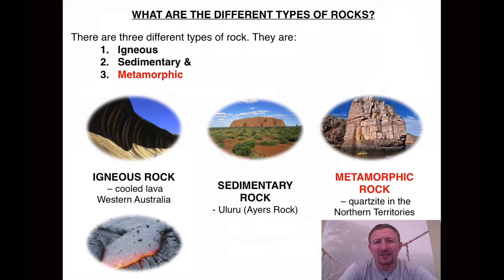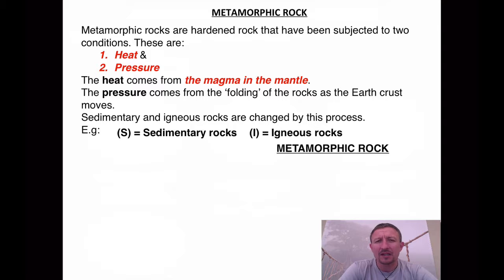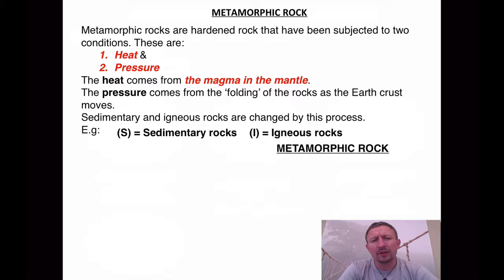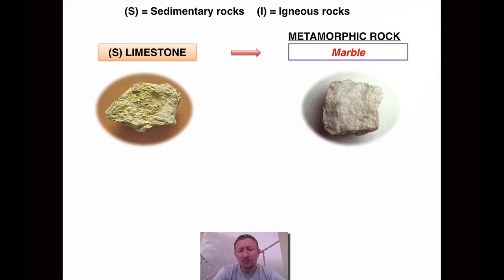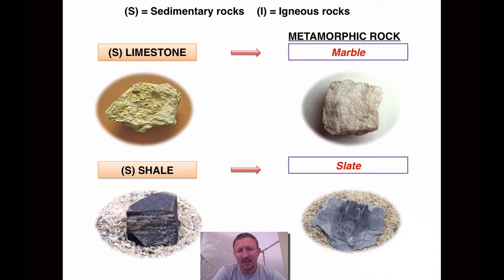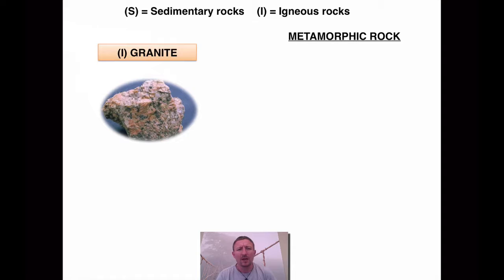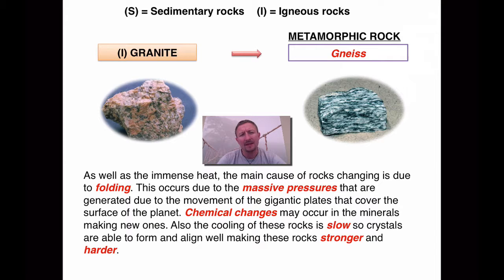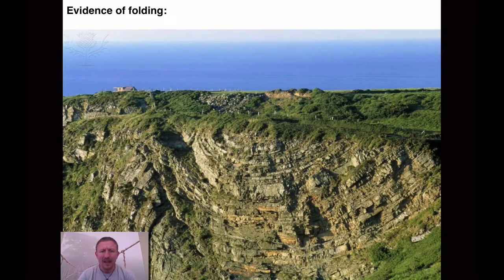Metamorphic Rocks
Educational Video: Metamorphic Rock explained; High School Science